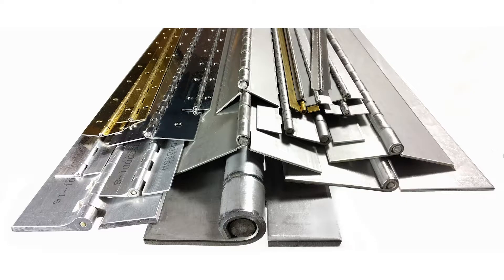How to Disassemble and Re-Assemble A Continuous Door Hinge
In this video, we'll display just how easy and effortless disassembling and re-assembling a continuous door hinge is!

About Guden:
Guden has been a leading provider of industrial cabinet and door hardware solutions for over 100 years. Our expansive selection of produce offerings includes heavy duty continuous hinges, butt hinges, slip joint, spring latch and spring loaded hinges, gas springs, dampers, lid supports, handles, latches and so much more! Learn more about continuous door hinge installation.

Quality Mission Statement
The H. A. Guden Co., Inc. Quality Mission Statement reflects the dedication of our employees and management to continual improvement and providing products and services that meet or exceed customer expectations. Now as an employee-owned  company, there is even greater pride in continuing the company's philosophy that quality and service is the cornerstone of our uniqueness in our industry.